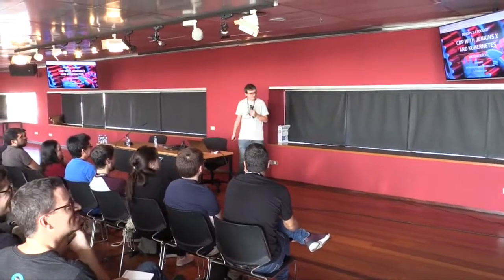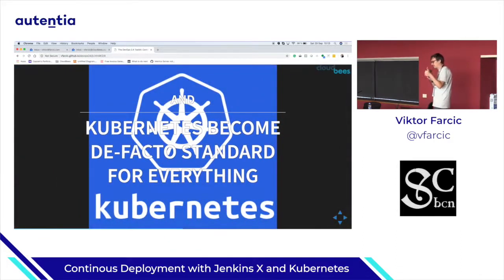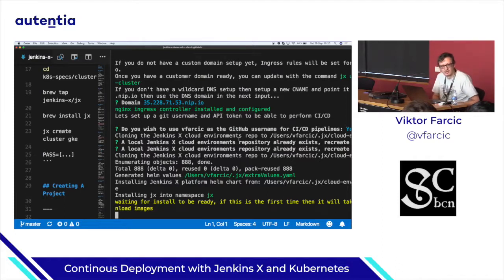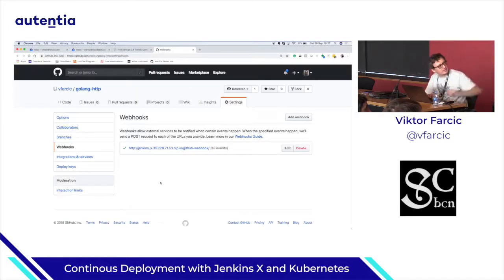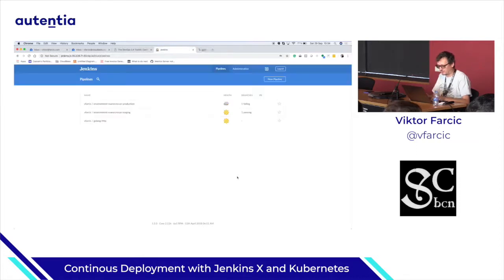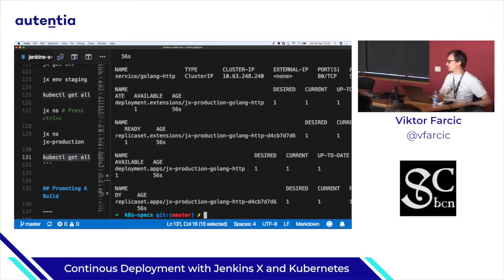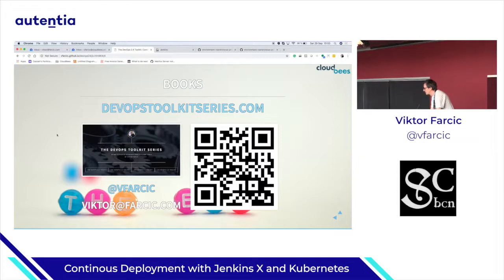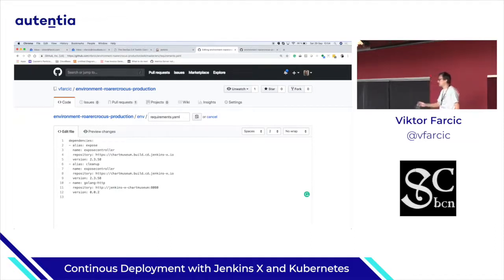Continuous Deployment With Jenkins X And Kubernetes | Viktor Farcic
Jenkins X, an open source project introduced to the community by CloudBees, enables the rapid creation, delivery and orchestration of cloud-native applications based on continuous delivery best practices and the proven Kubernetes platform.
By combining the power of Jenkins, its community and the power of Kubernetes, the Jenkins X project provides a path to the future of continuous delivery for microservices and cloud-native applications.
Jenkins X is Jenkins and additional best of breed tools and software for Kubernetes. It provides an interactive command-line interface to instantiate applications, repositories, environments, and pipelines and orchestrate continuous integration and continuous delivery
It is the CI/CD solution for development of modern cloud applications on Kubernetes
We'll explore some of the features of Jenkins X through a hands-on demo.